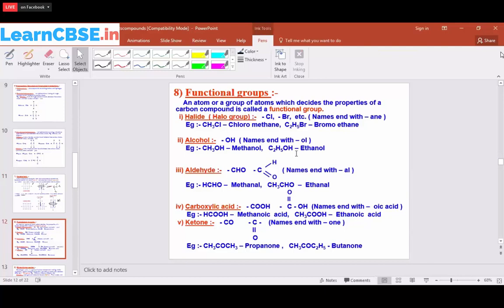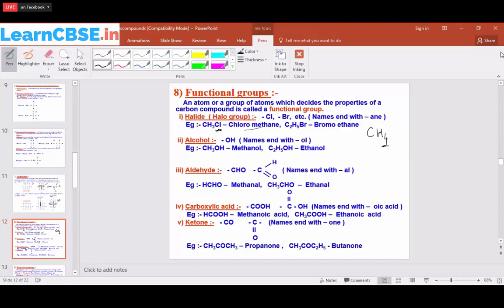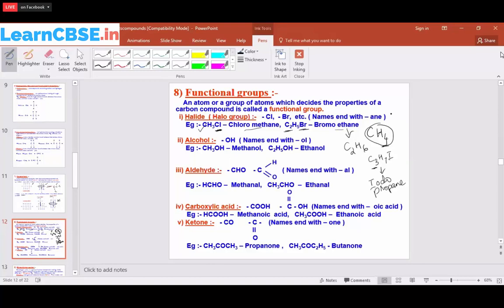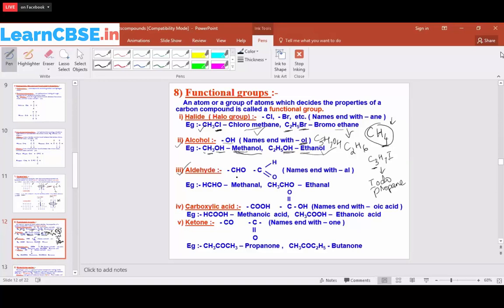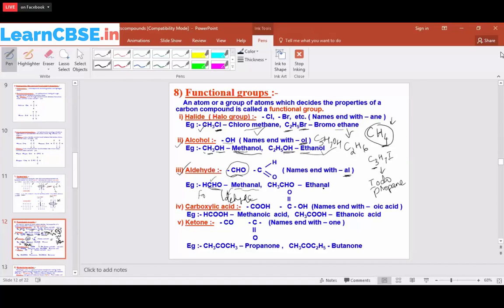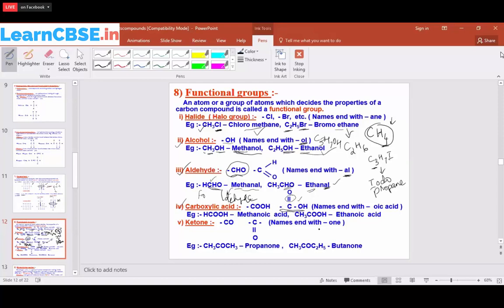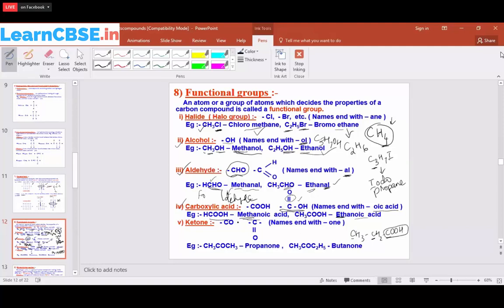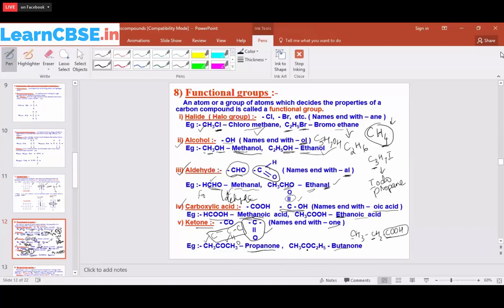Functional Groups - Carbon and its Compounds - CBSE Class 10 Science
An atom or a group of atoms which decides the properties of a carbon compound is called a functional group.
  i) Halide  ( Halo group) :-   - Cl,  - Br,  etc. ( Names end with – ane )
      Eg :- CH3Cl – Chloro methane,  C2H5Br – Bromo ethane

 ii) Alcohol :-   - OH  ( Names end with – ol )
      Eg :- CH3OH – Methanol,   C2H5OH – Ethanol